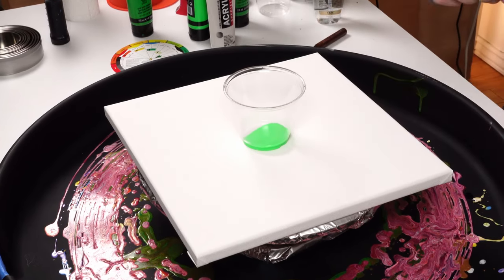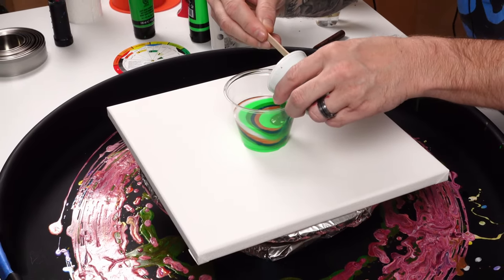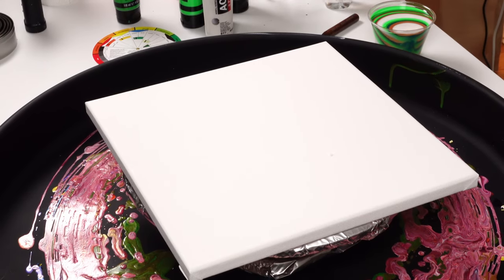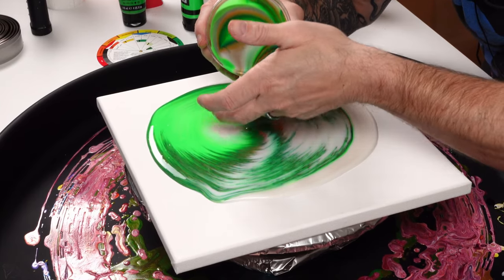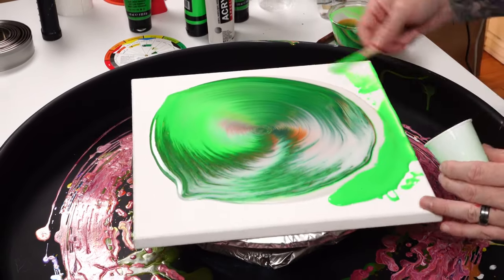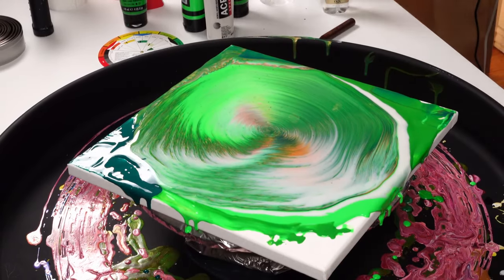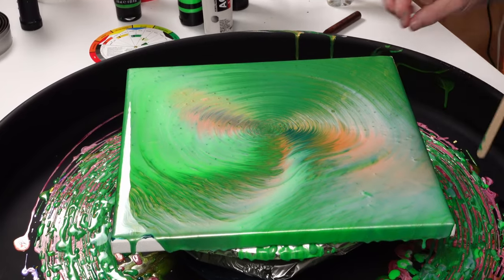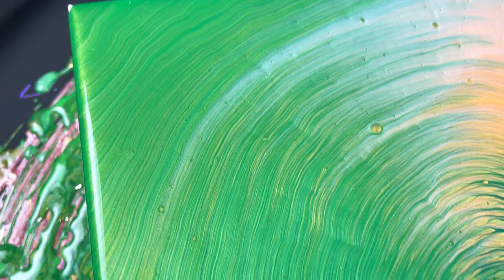BLENDED STRAIGHT POUR - Acrylic Pouring and Fluid Art for Therapy at Home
Fluid art, especially, acrylic pouring for me is a very therapeutic artform. I really enjoy the process of acrylic pour painting and that is why I made this fluid painting tutorial for you! All the fluid art techniques I use are suited for pouring for beginners as well as intermediate level artists.

Acrylic Paints

Cheap Materials

12" Wooden Unfinished Wooden Letters